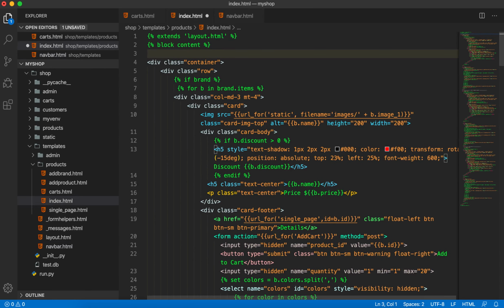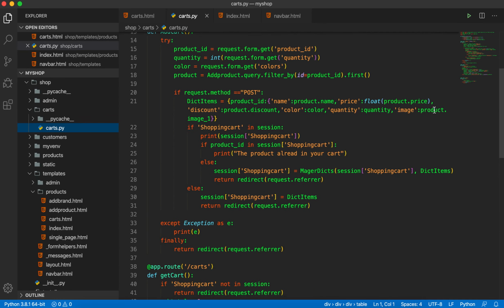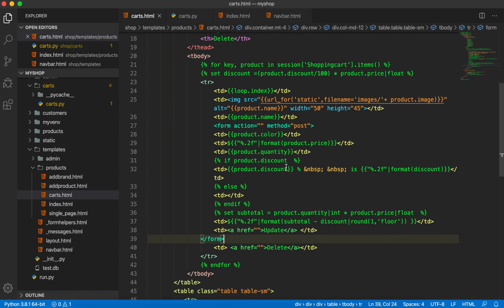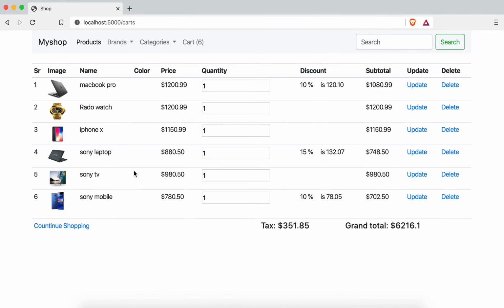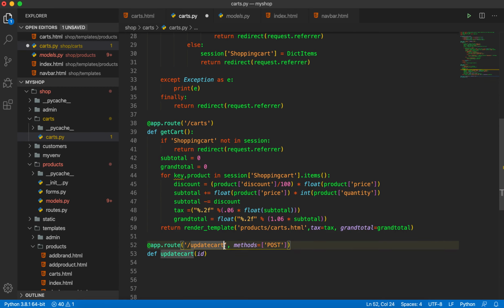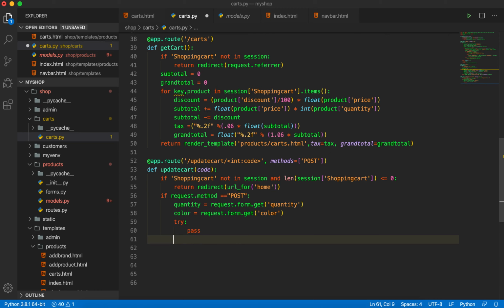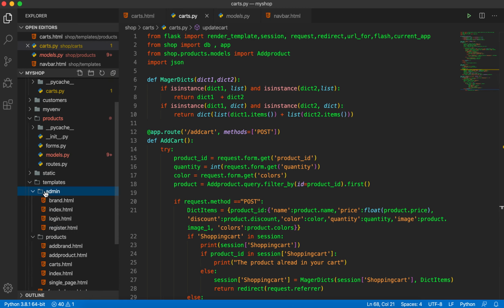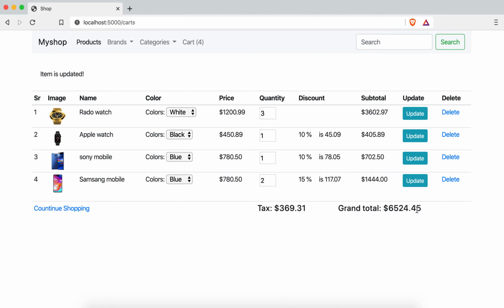ecommerce online shophow to update shopping cart items with Flask coding python tutorial part 26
in this video we will update our shopping cart items with python flask sqlalchemy here we use flask  sesseion to store cart items in sesstion there user will be allowed to add, update and remove items in his/her cart without login